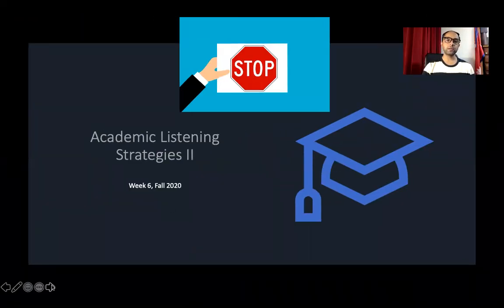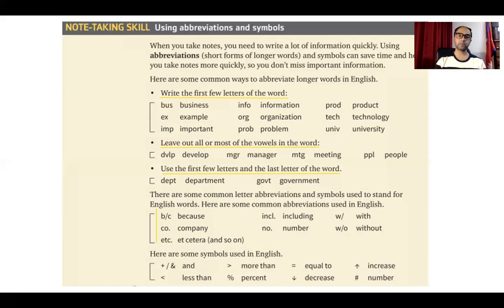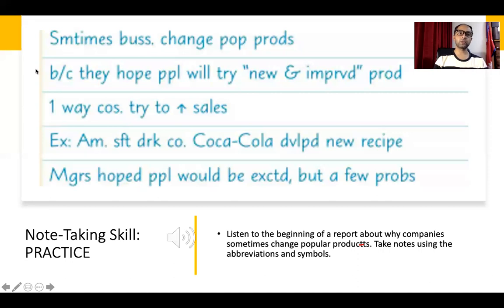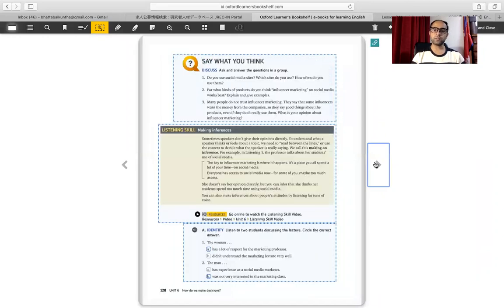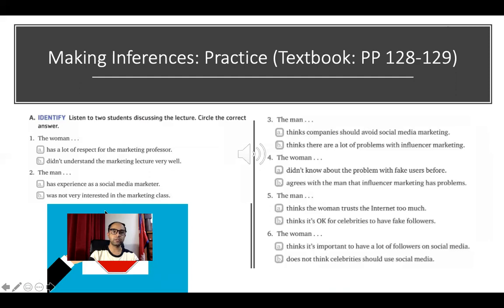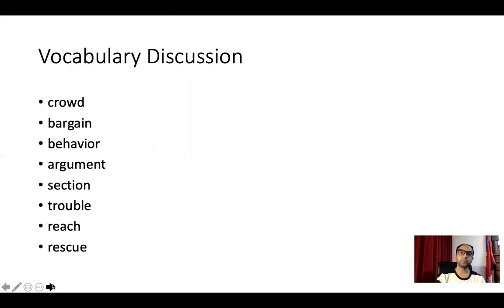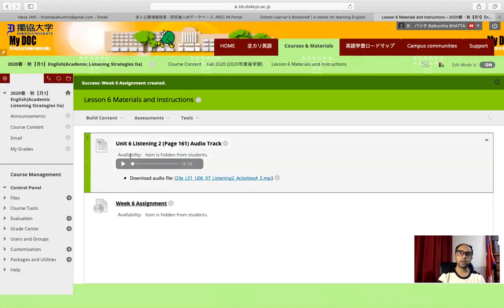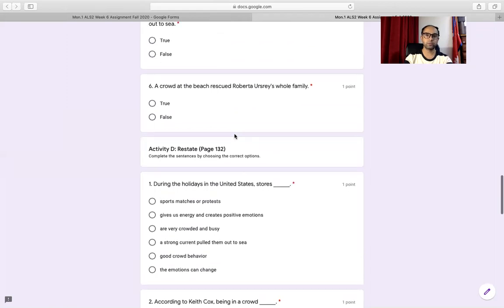ALS2 Week 6